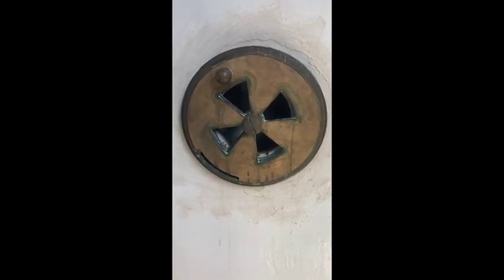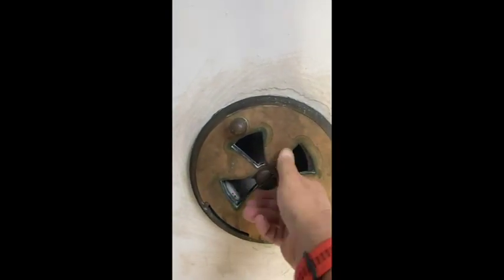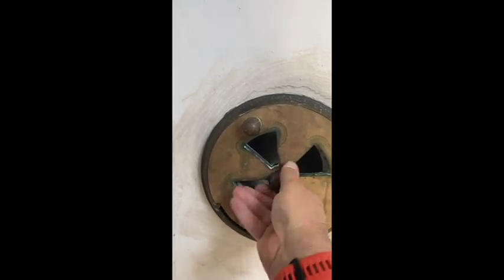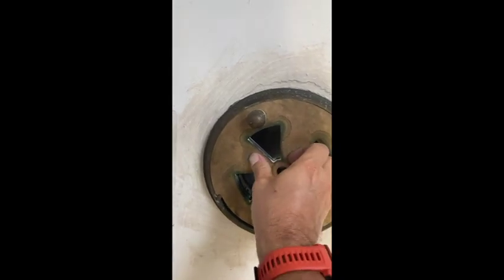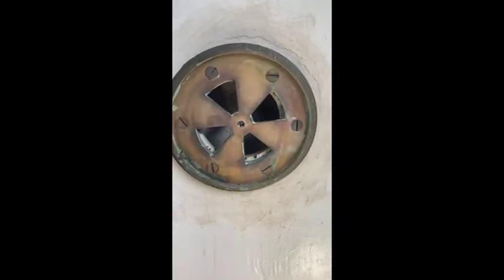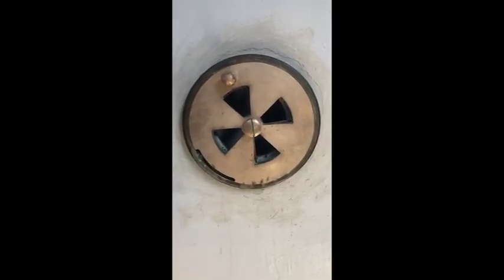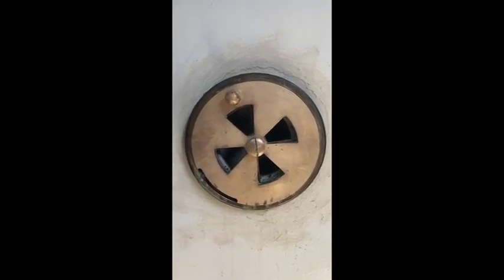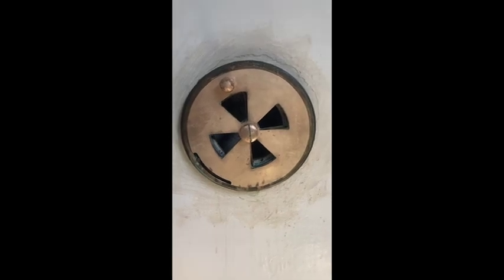Air Vent Cover Cleaning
Cleaning the brass air vent cover